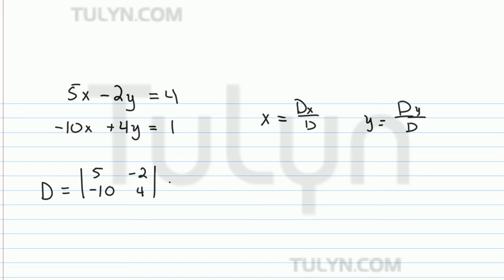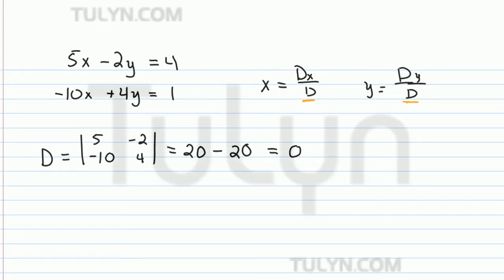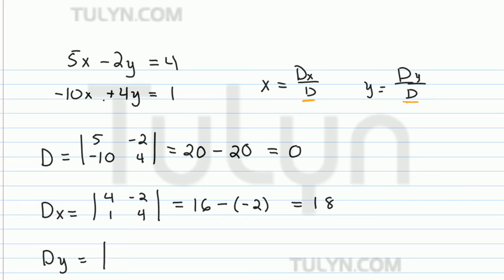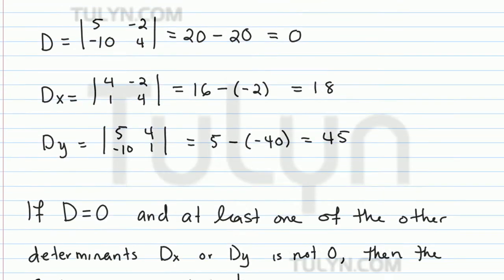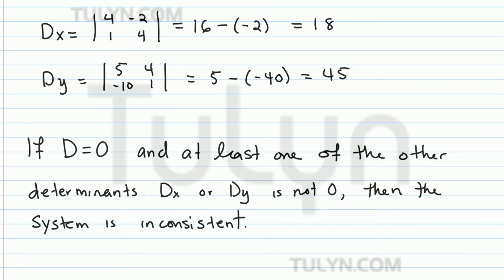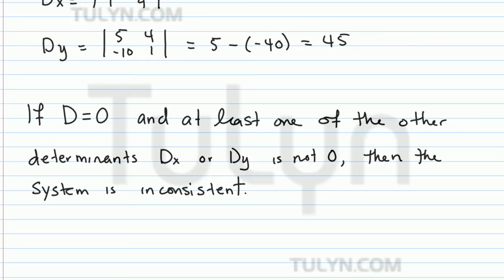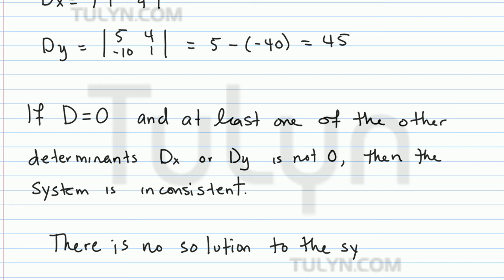cramers rule in two variables inconsistant system